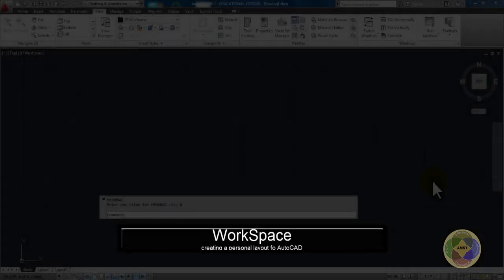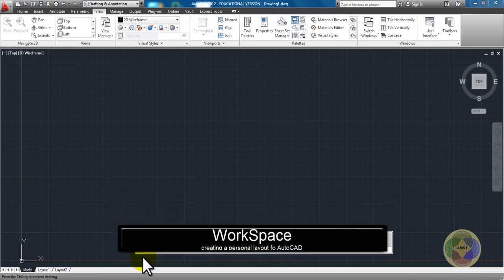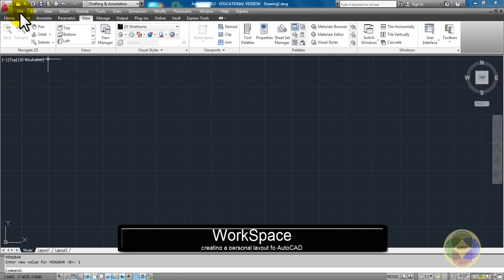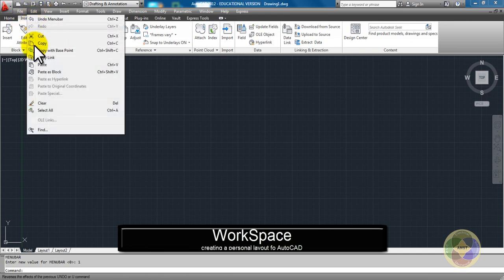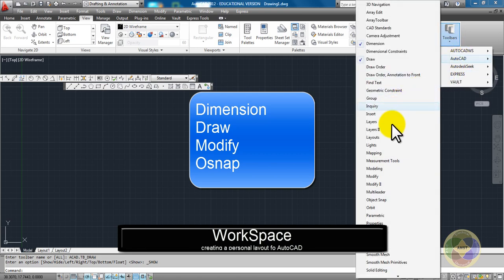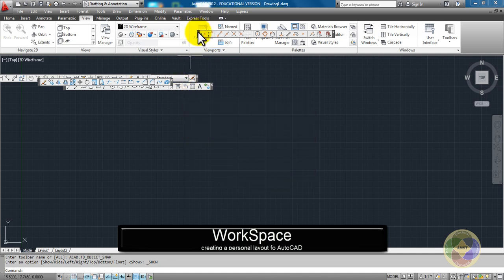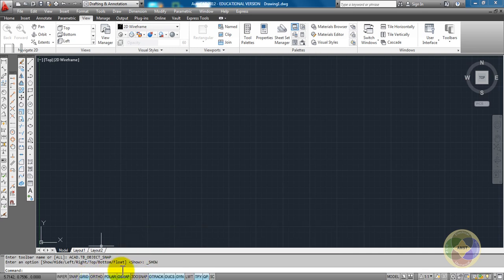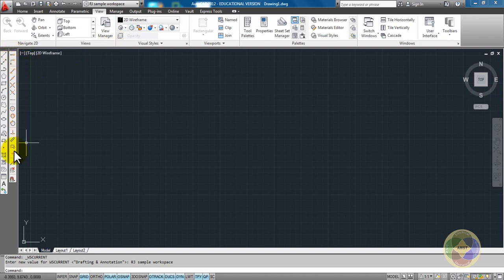AutoCad Setting up your "WorkSpace"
Workspace allows you to create a personalized layout in AutoCAD.